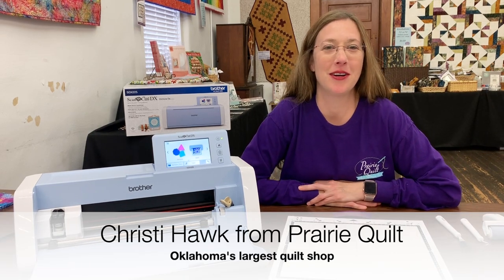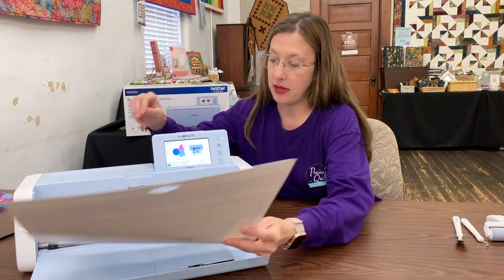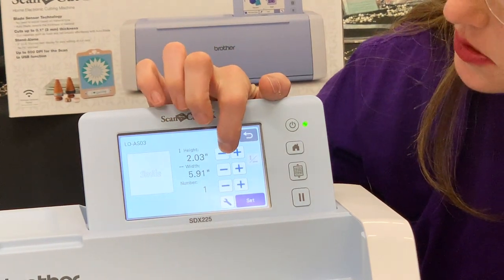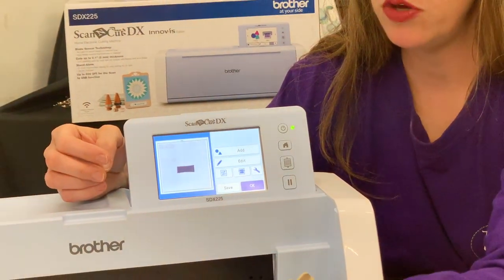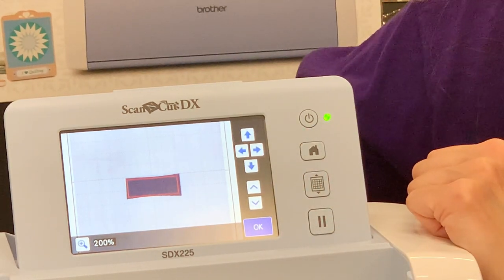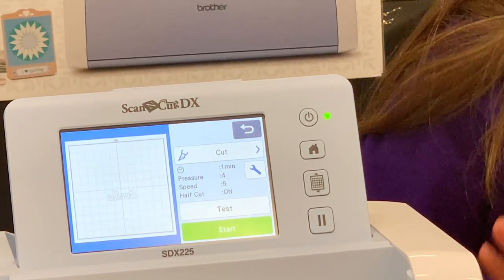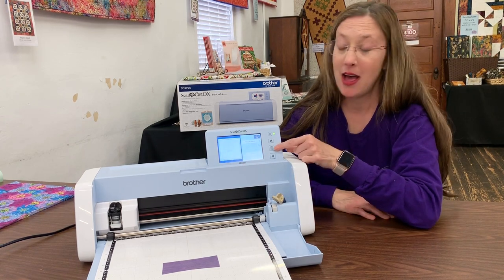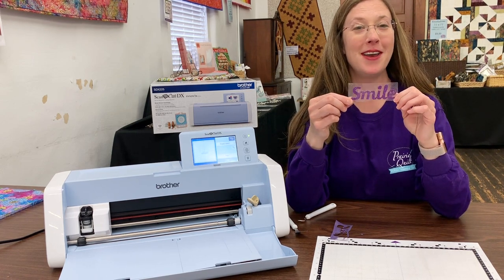Making your first heat transfer vinyl cut on the Brother ScanNCut SDX225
Christi is back and ready to get you started off on the right foot with the Brother ScanNCut SDX225. This machine is a fantastic choice if you're looking to cut vinyl, paper, card stock, fabric and much more!

Don't have one yet? We're happy to help you out! Visit us in-store at 101 S. Main St. Hennessey, OK 73742.